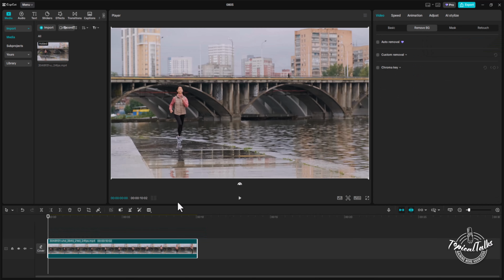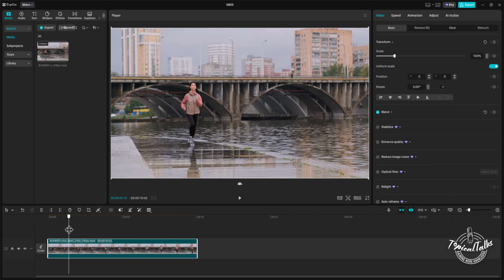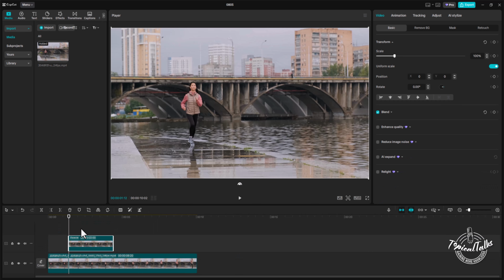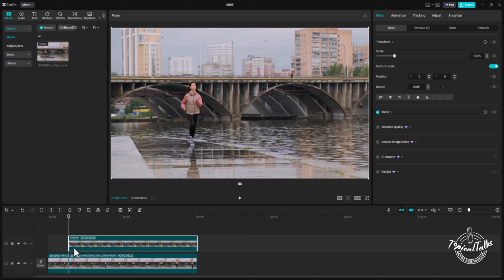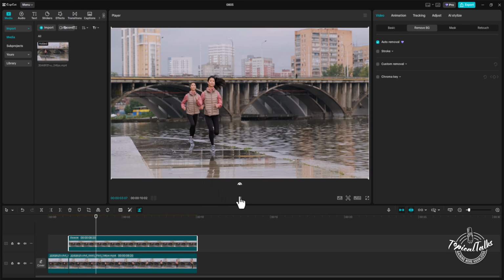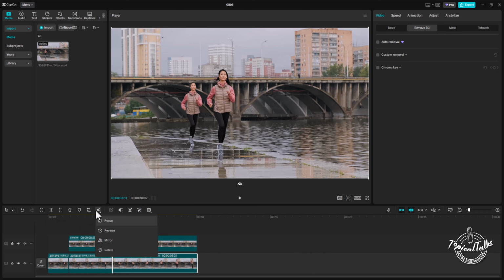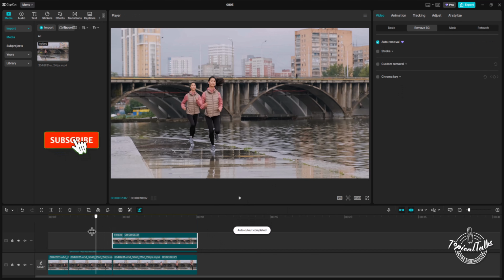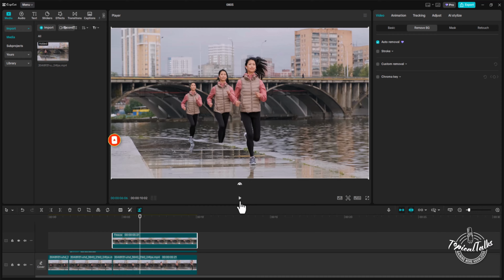How to make freeze frame clone trail effect capcut?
CapCut Tutorial - Freeze Frame Clone Trail Effect. Learn how to create this viral capcut effect with apps.